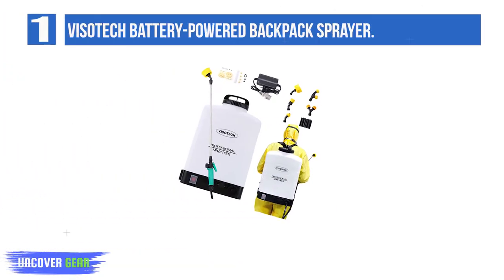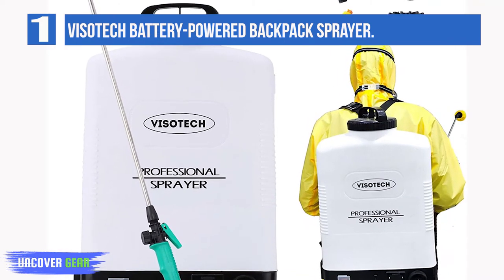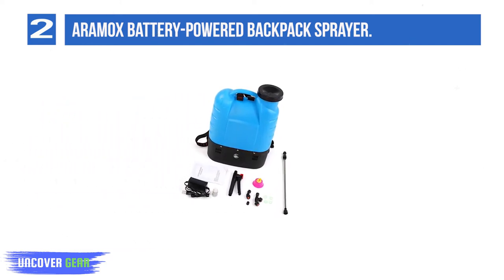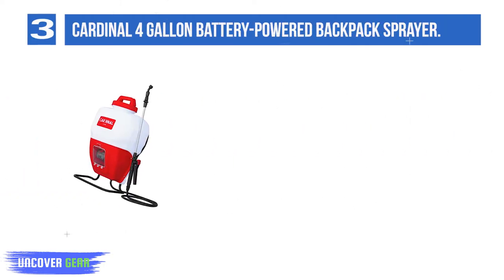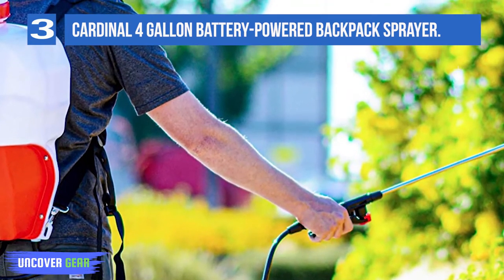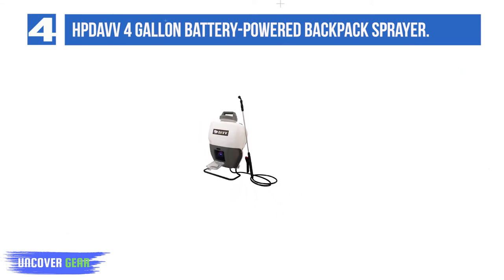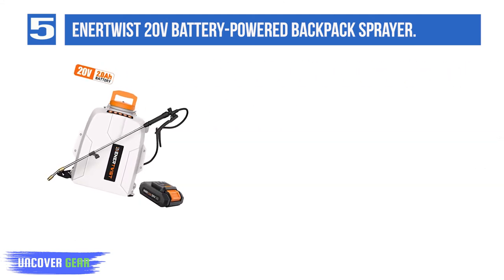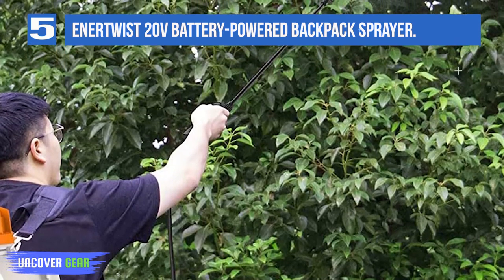5 Best Powered Backpack Sprayers for 2024 (Reviews) | Professional Battery Backpack Sprayer